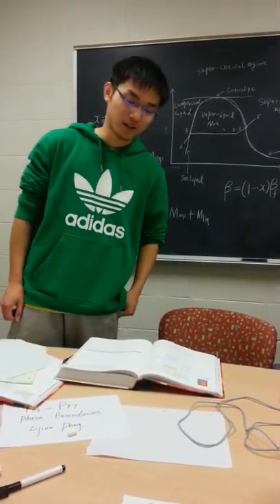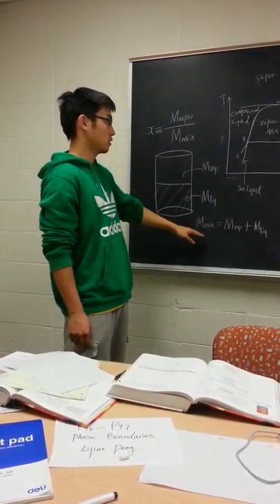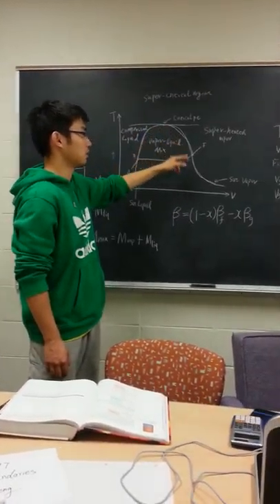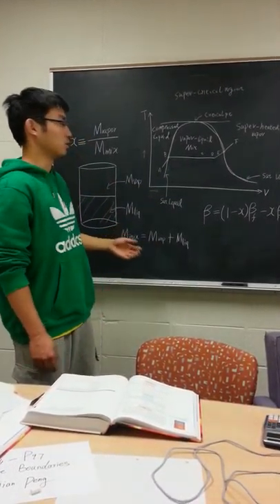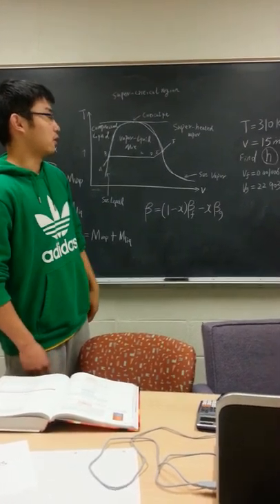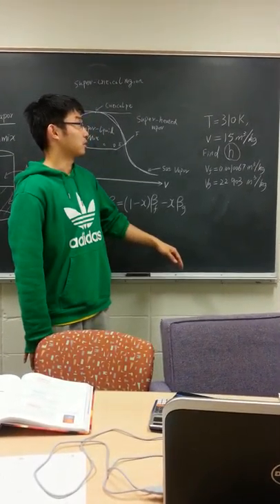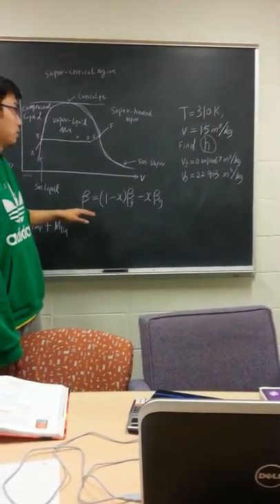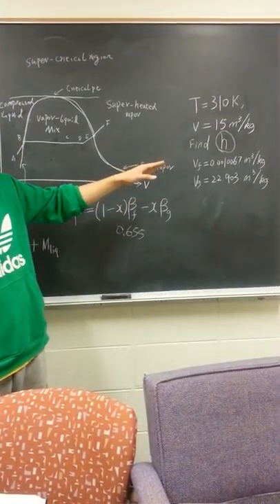Lijian Peng & Yang Liu Part B